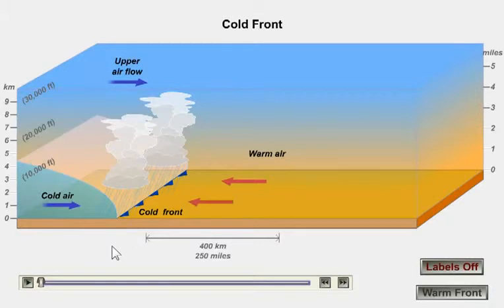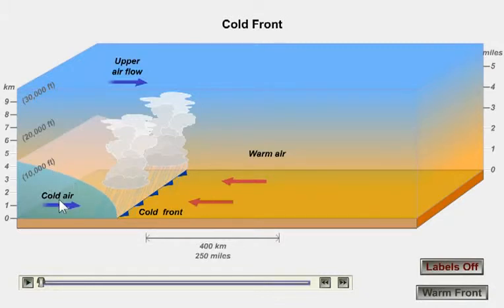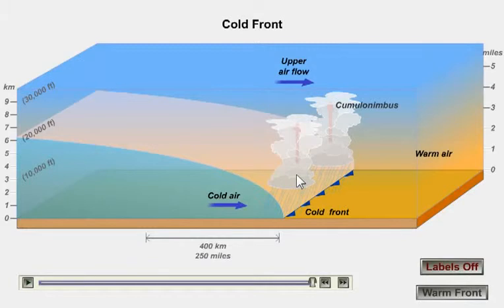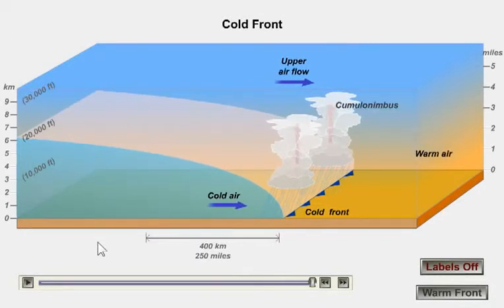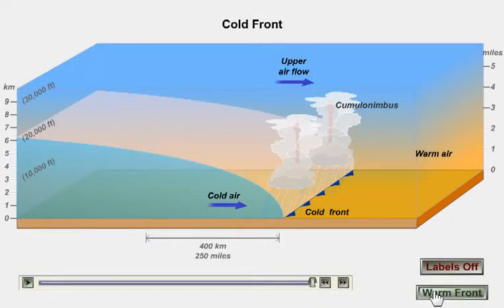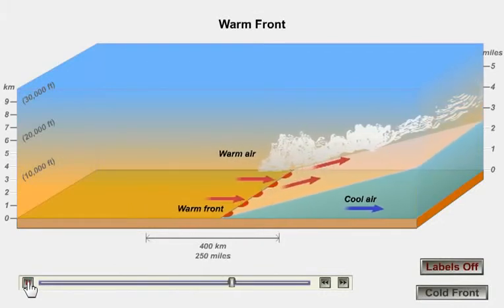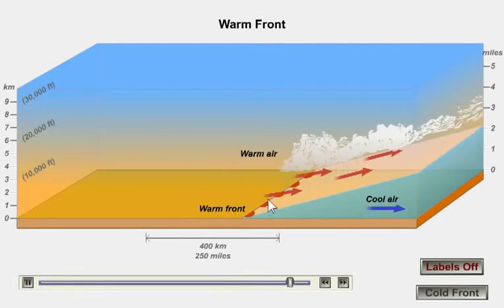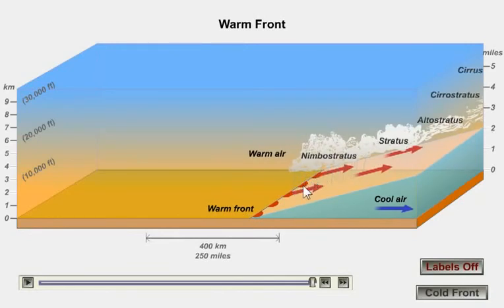الجبهات الباردة والدافئة